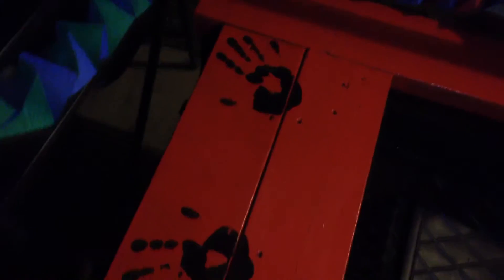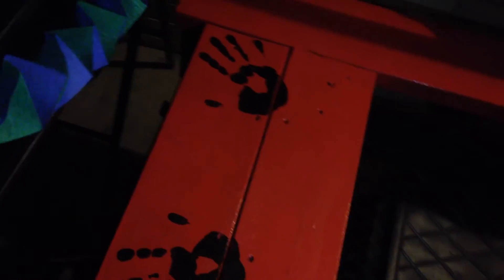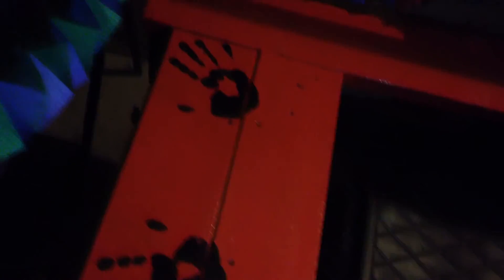Nova and parade update